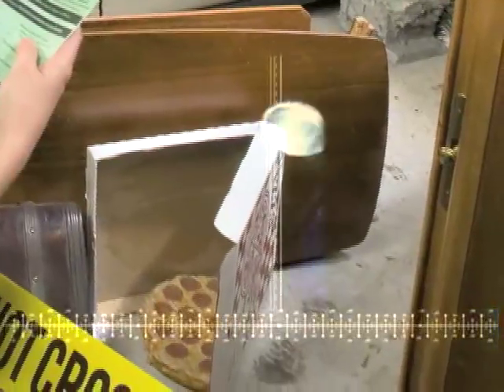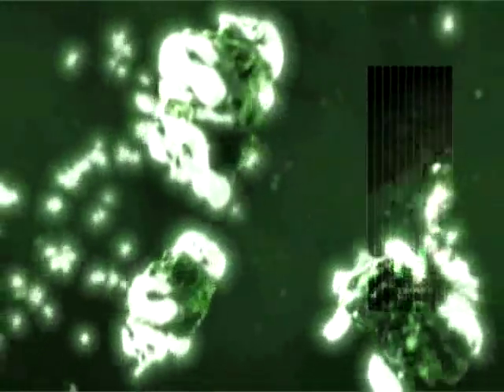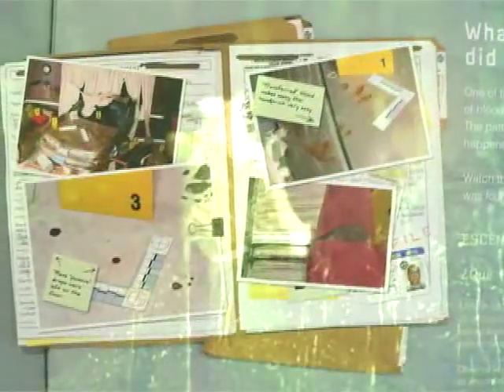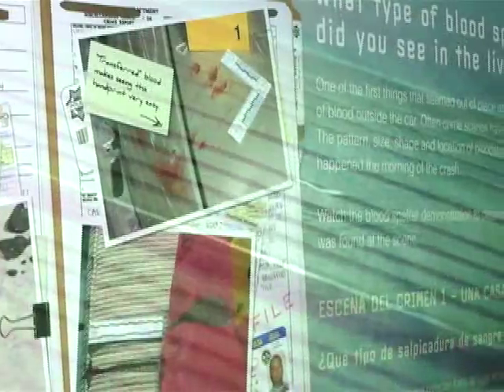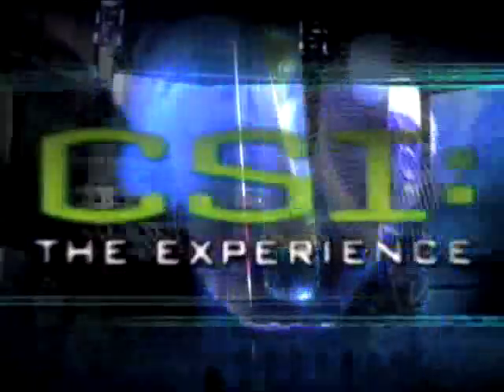CSI: The Experience -- A House Collided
Do you have what it takes to crack the case? Inspired by the hit CBS television series, CSI: The Experience is a new traveling exhibit that lets you analyze forensic evidence and test your investigative skills. The groundbreaking forensic science exhibit highlights the process of scientific inquiry and real investigation techniques used to solve crimes. From DNA and firearms analysis to forensic anthropology and toxicology -- sciences vital to unraveling the mysteries of crime scene investigation -- you're immersed in hands-on science in an exciting multi-media environment with dazzling special effects. Cast members from the series, along with their real-life counterparts, lead you throughout the experience.

In "A House Collided," one of three crime scenes in the exhibit, a car has run through the living room window of a house in a quiet suburb. In the driver's seat is a man with his seatbelt on; he is slumped over. The windshield is shattered and the car door is shut. In the living room, there are muddy shoeprints, drops of blood and a stain near a sofa. A pizza box is open with pepperoni pizza spilled on the floor. A beer bottle is by the car door, and a hand print of blood (or is it pizza sauce?) is found on the car hood. Which clues will help you crack the case? Remember the advice from your supervisor, Gil Grissom: Let the evidence speak for itself.

CSI: The Experience is currently traveling to science museums across the country. It was developed by the Fort Worth Museum of Science and History with support from CBS Consumer Products, the cast and crew of the television show, the American Academy of Forensic Sciences, and the National Science Foundation. Its current location and more information, including an interactive Web activity, can be found